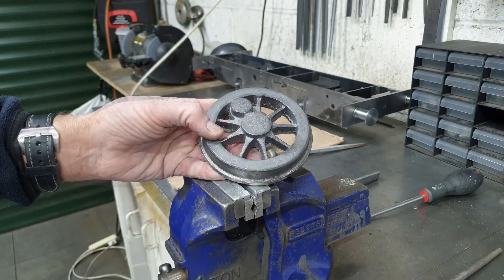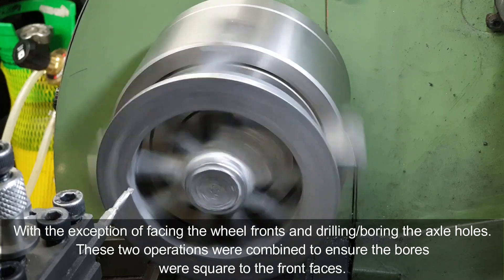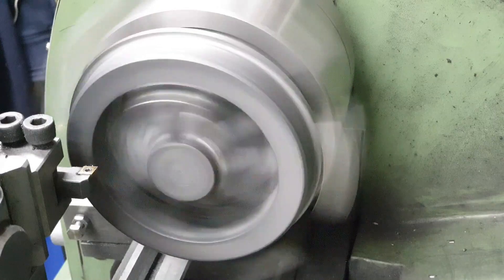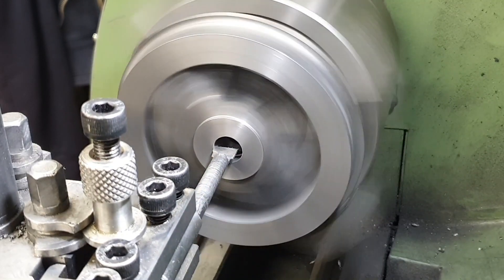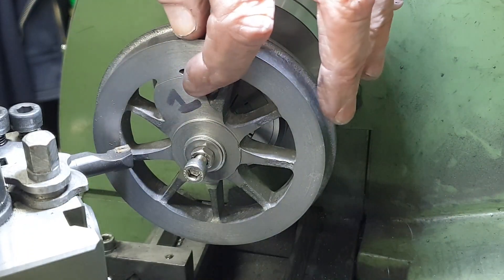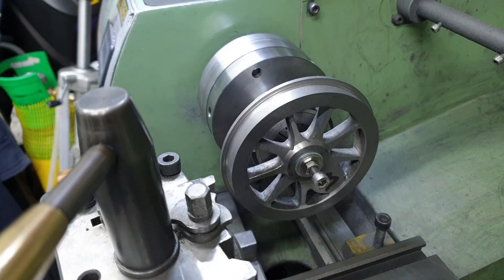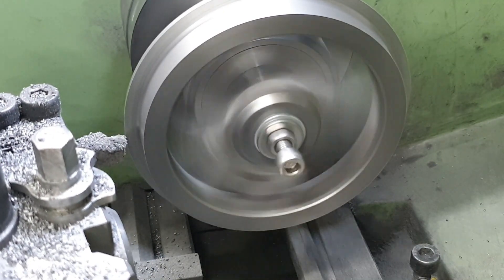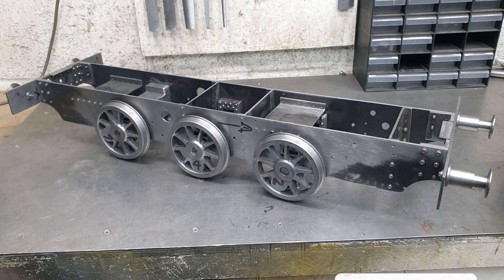Part 8: Machining the Wheels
In this video I machine the wheels from a set of castings.